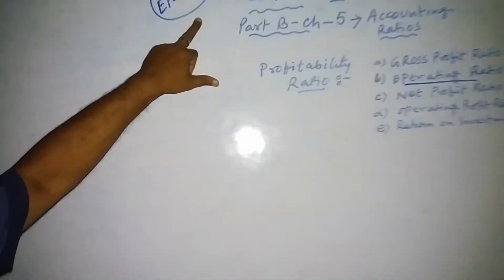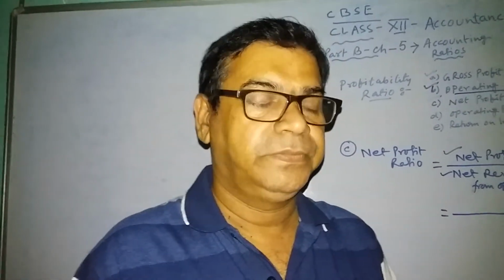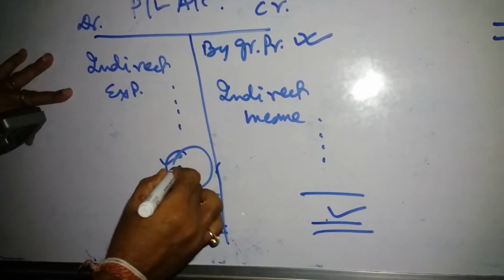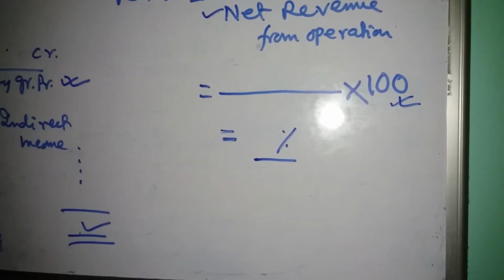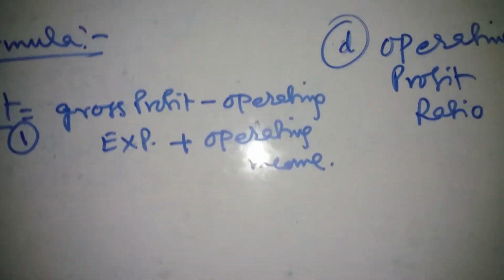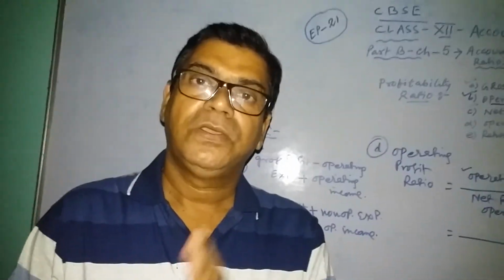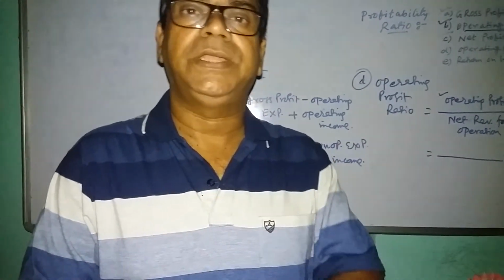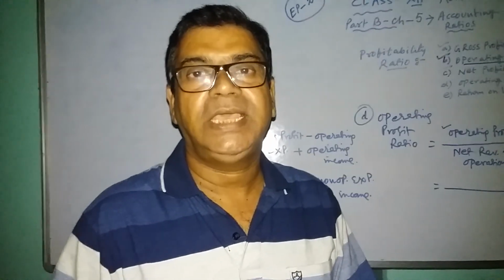Acc.-B.M.-Xll-ch.5/ep.21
N.P.Ratio & Op.pr.Ratio